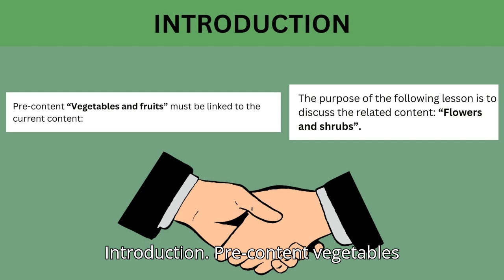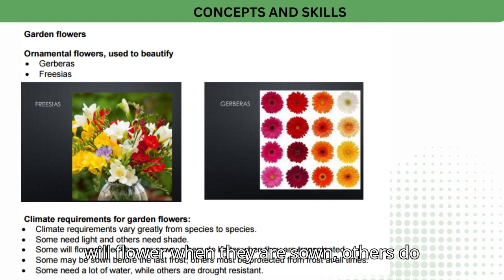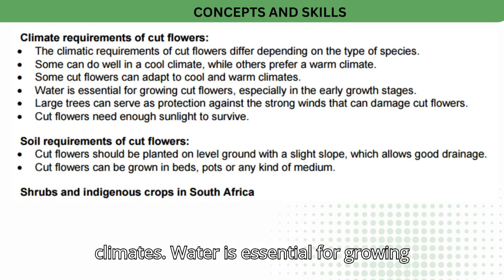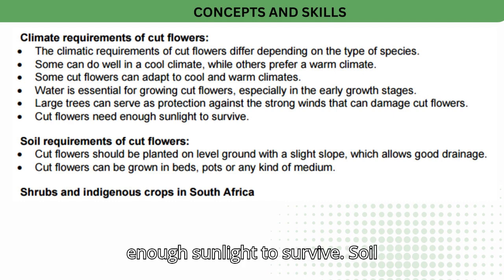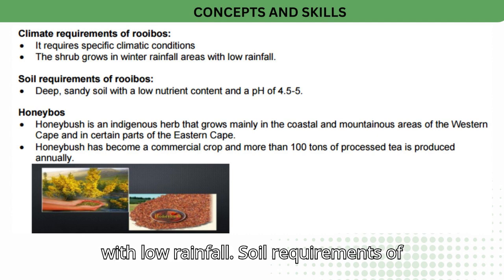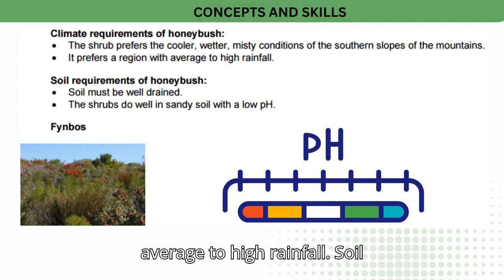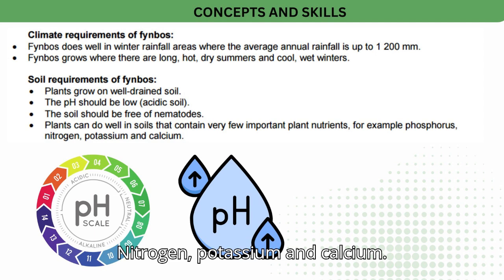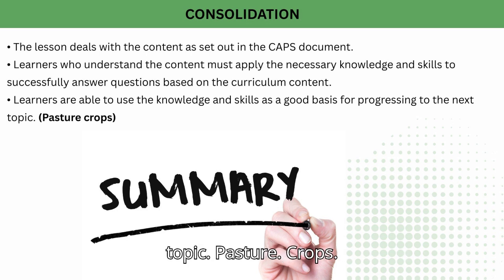Agricultural Sciences grade 10: Horticultural crops: Flowers and shrubs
Learn about horticultural crops like flowers and shrubs in this Agricultural Sciences grade 10 video. Get ready to cultivate your knowledge in agricultural sciences!
Learn all about horticultural crops like flowers and shrubs in Agricultural Sciences grade 10. Delve into the world of plant cultivation and growth!
In this video, we'll delve into the world of horticultural crops with a focus on flowers and shrubs for grade 10 Agricultural Sciences students. 📚✨